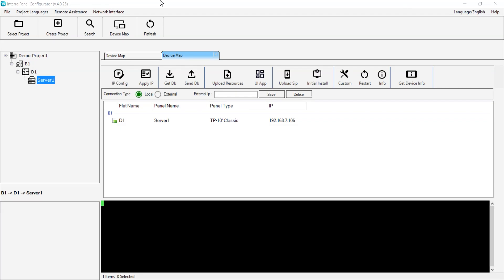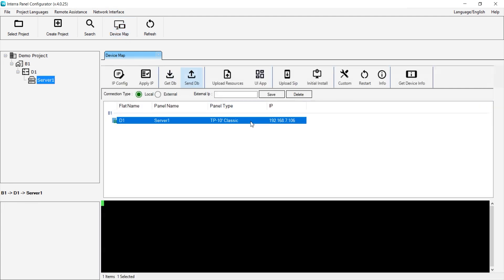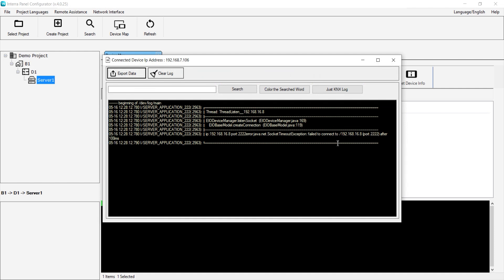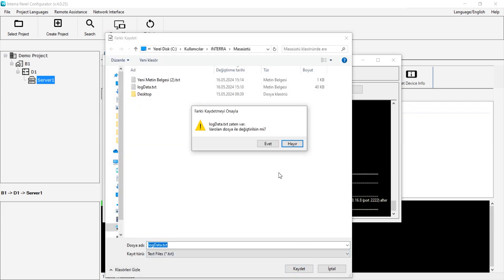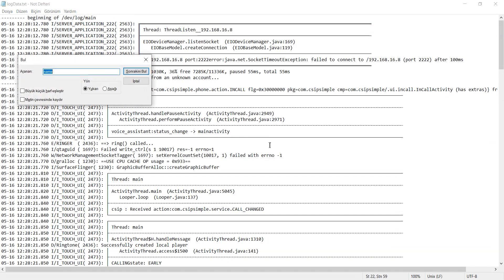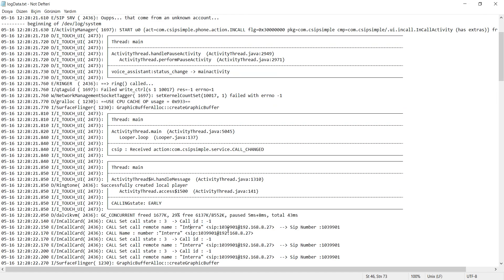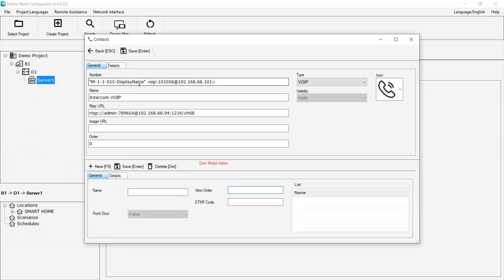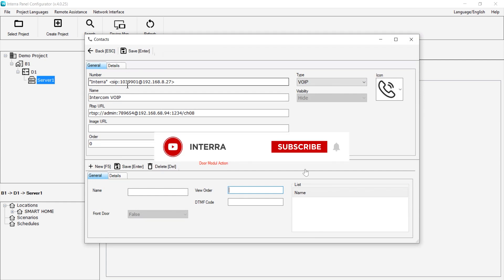Interra Configurator | Finding the Number of the Intercom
Interra Panel Configurator training covers all Interra Touch Panels.